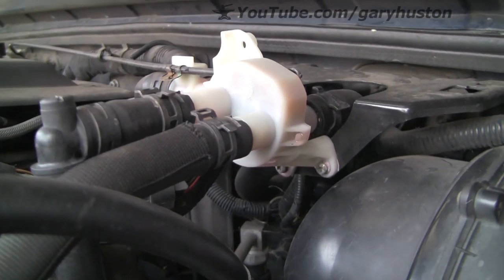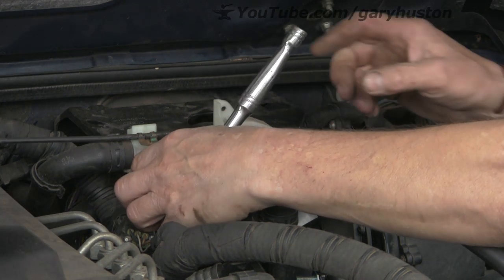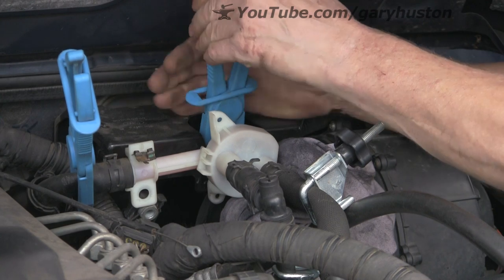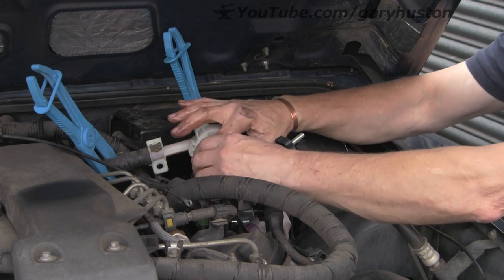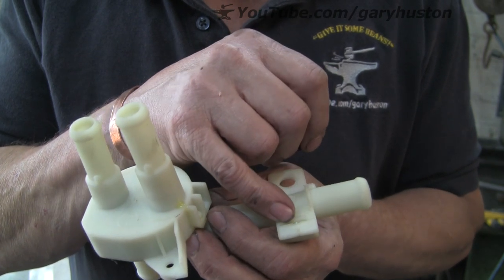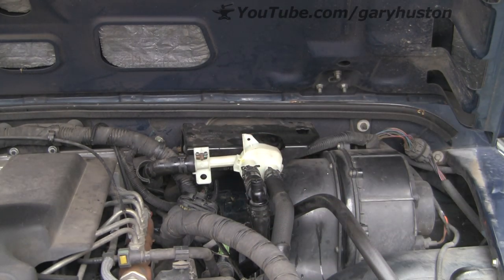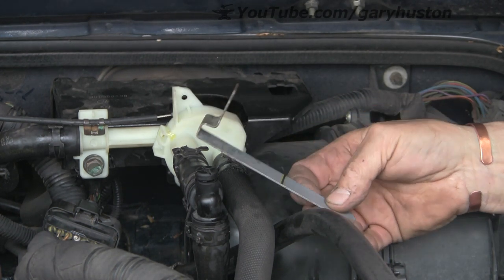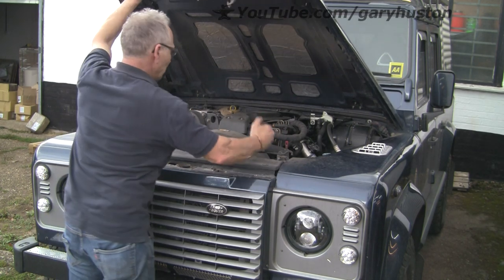Land Rover Defender Heater Control Valve Replacement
Replacing the leaking heater control valve on my 2011 TDCi 2.4 Puma.
It's quite a common problem but the Land Rover Part is costly, I have found a cheaper replacement item.

Etsy store